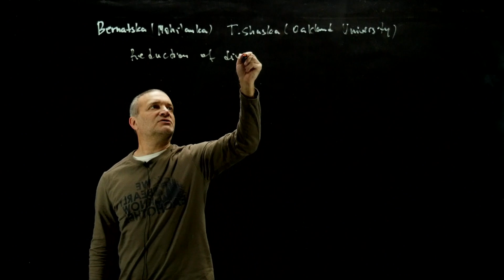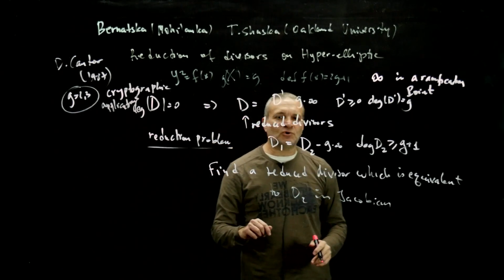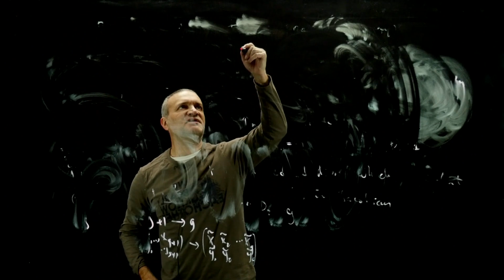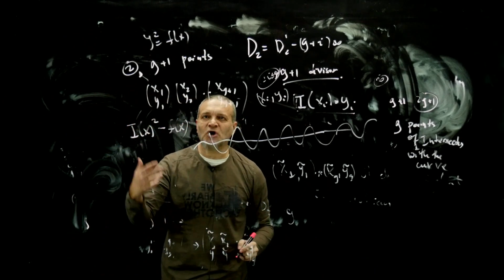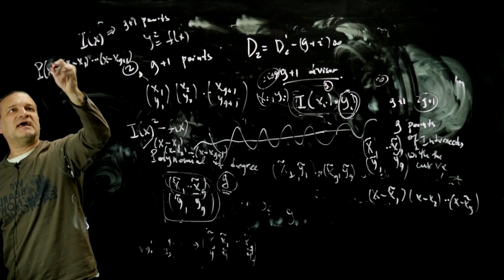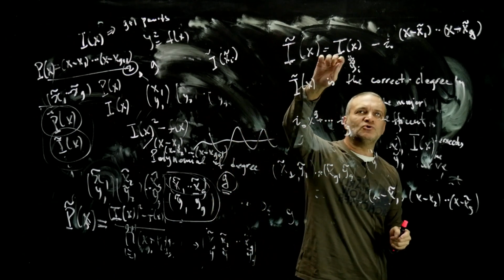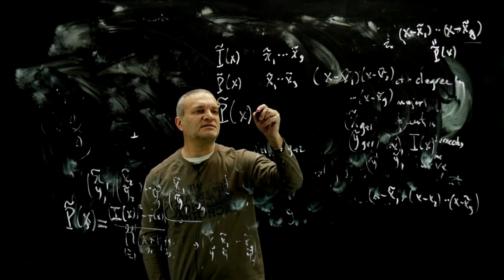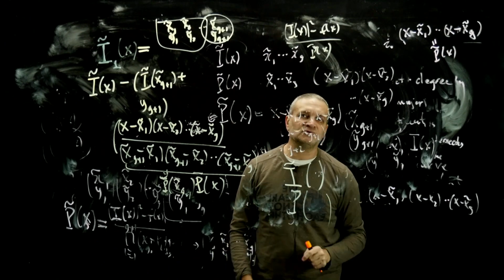Addition and Reduction of Divisors on Hyper-elliptic curves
I describe an algorithm to reduce divisors on hyper-elliptic curves which is in my opinion is simpler than Cantor's ingenious algorithm.